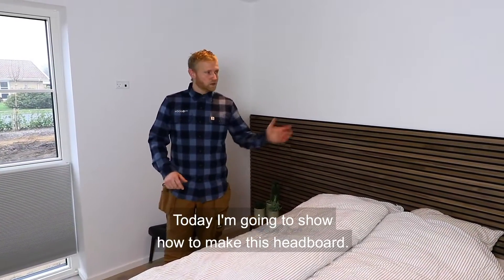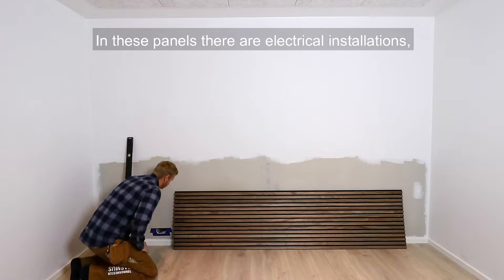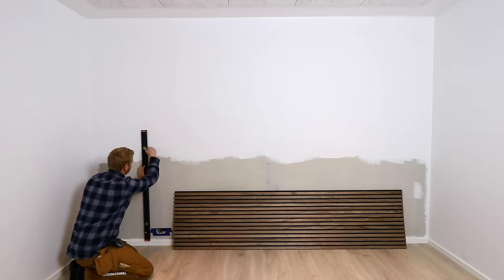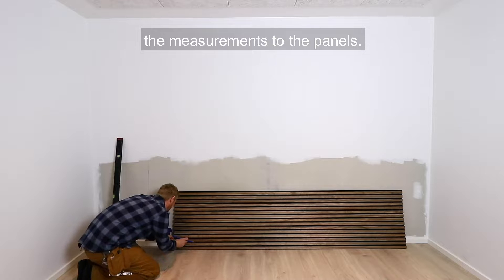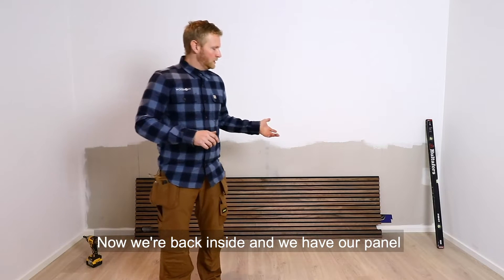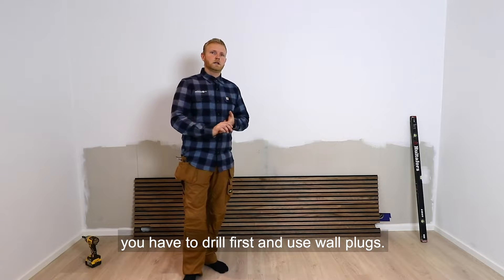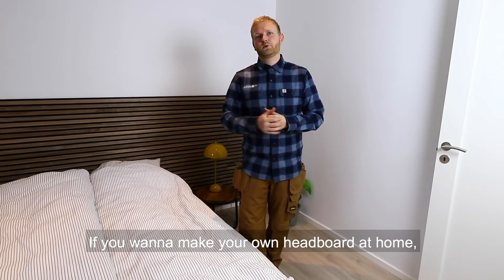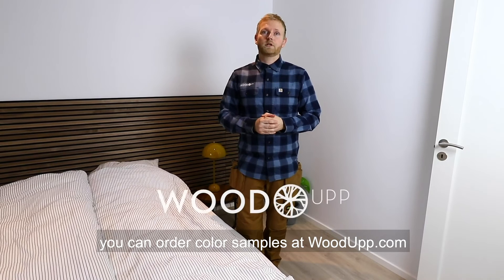How To Make a Headboard with acoustical panels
In this video Dan will show you how to make a headboard with the acoustical panels from WoodUpp.

It is a super easy DIY project that only requires a few hours to make. You barely have to have any do-it-yourself skills.

The headboard is a very nice project to do since it will bring an entirely new look to your bedroom. The acoustical panels are made from sustainable materials like recycled plastic and with wood from sustainable foresting.